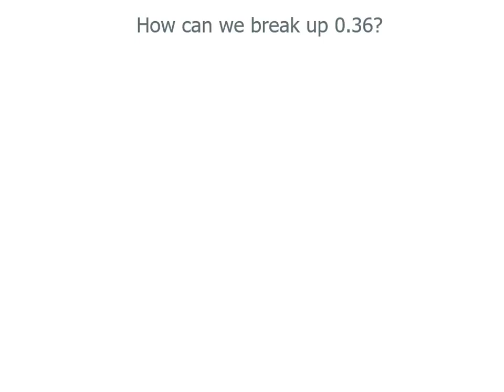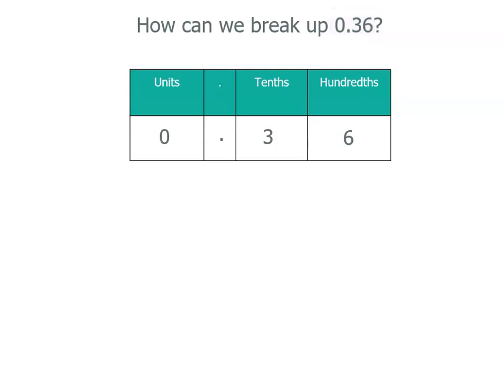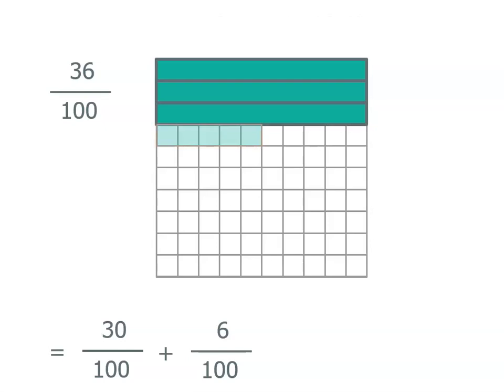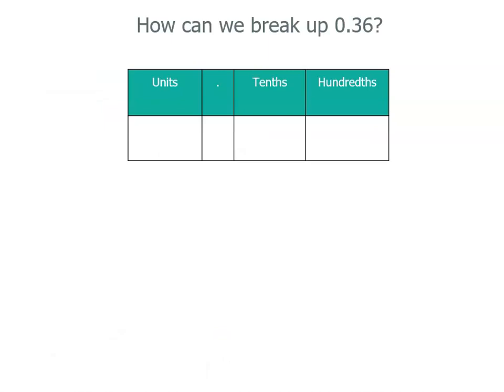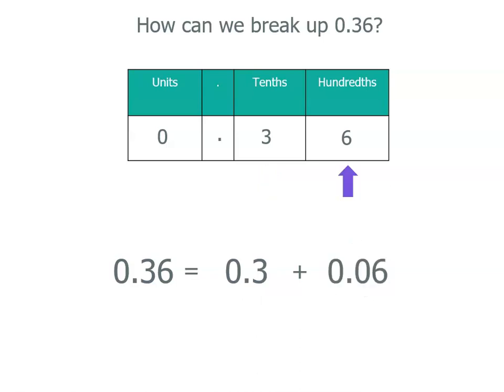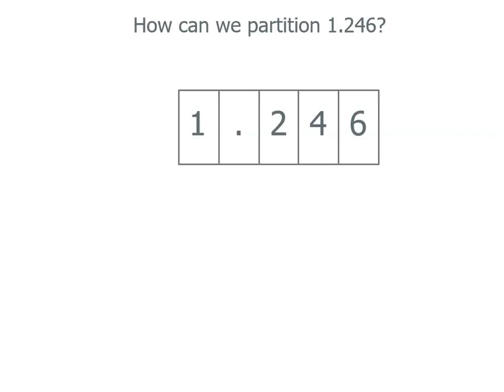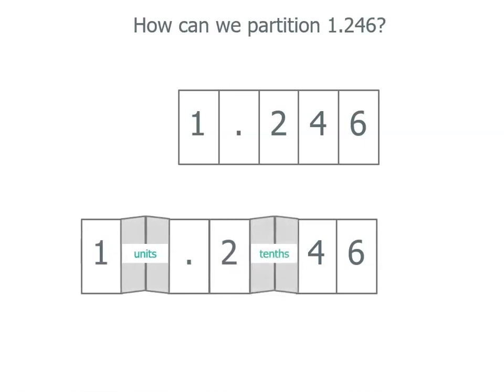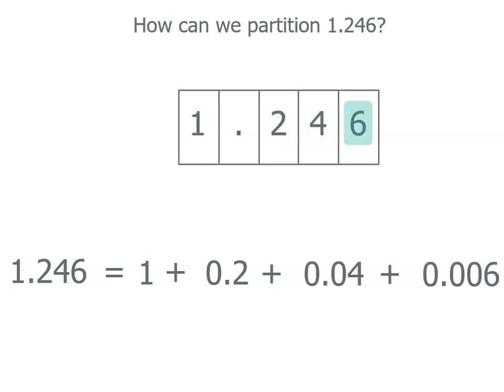How to partition numbers with decimals | Mathspace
In this video we explore how to write number with decimals in expanded form according to their place value representation, we also continue to connect back to fractions.